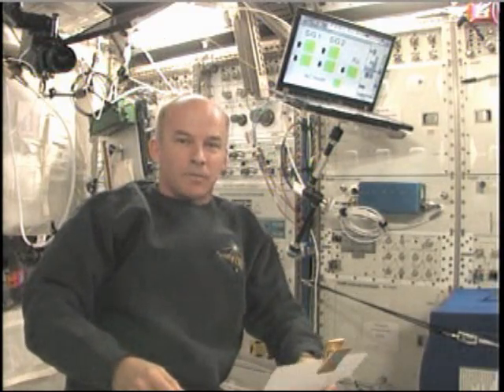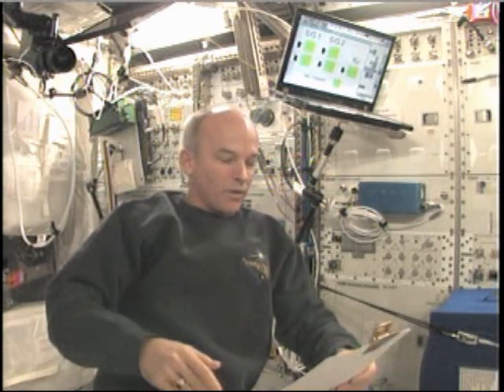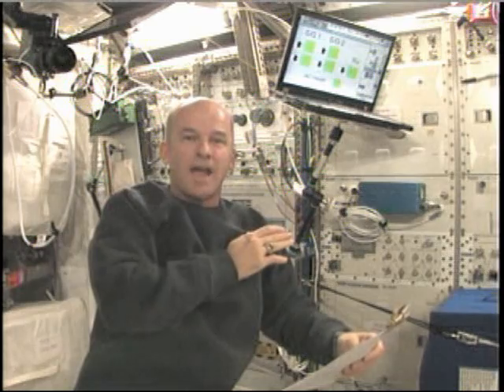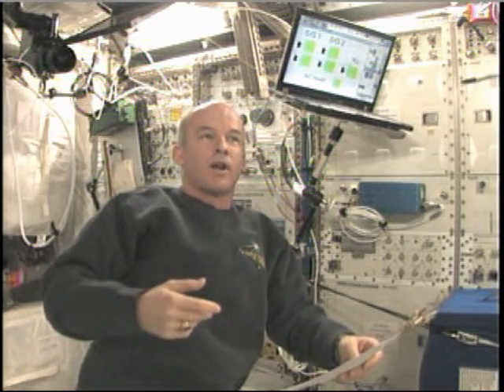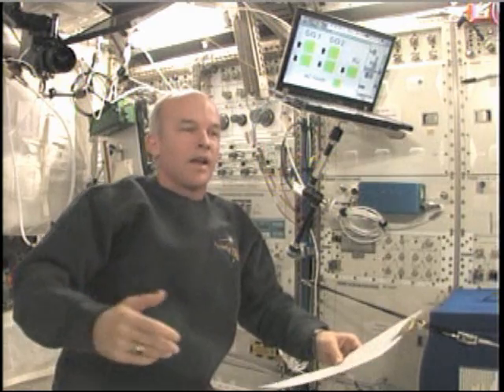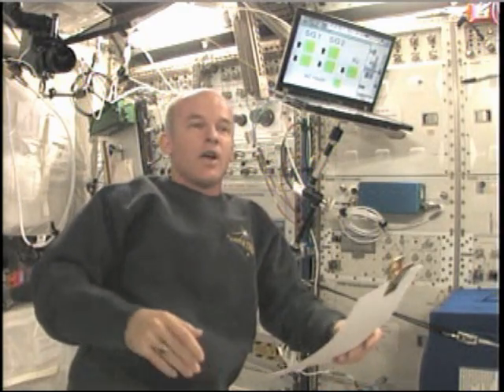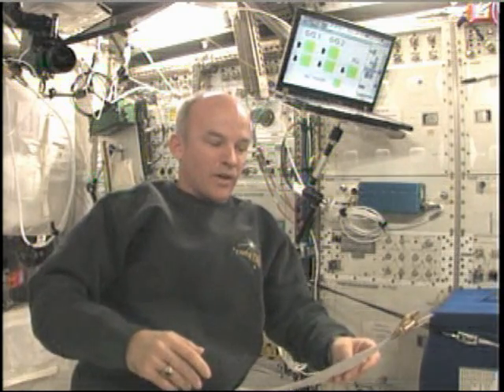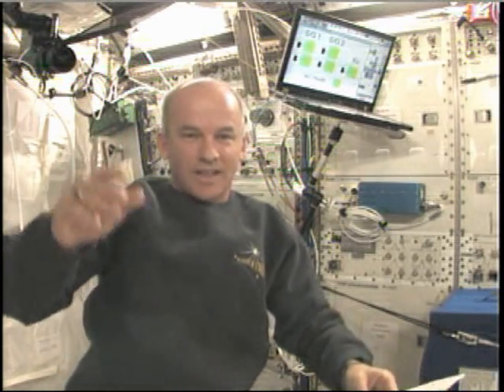Astronaut Jeff Williams Answers Your Questions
Expedition 22 Commander Jeff Williams, aboard the International Space Station 220 miles above Earth, responds to your questions. Here he explains why the station re-orients itself when the shuttle is docked to it.  He also talks about the recent Monarch butterfly experiment.